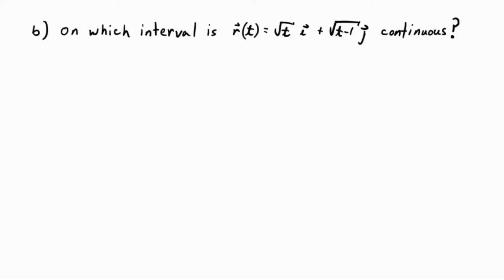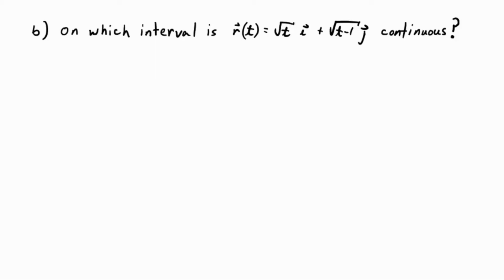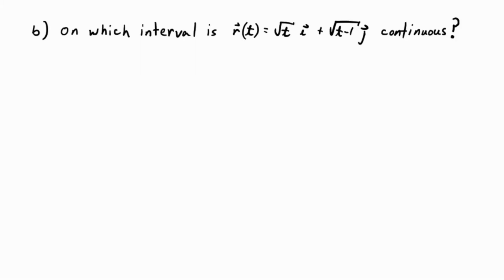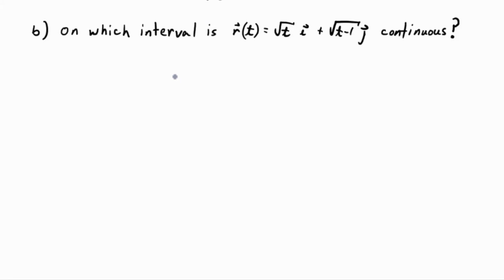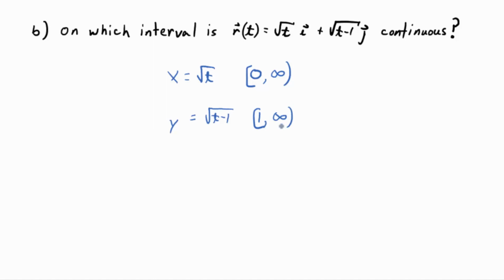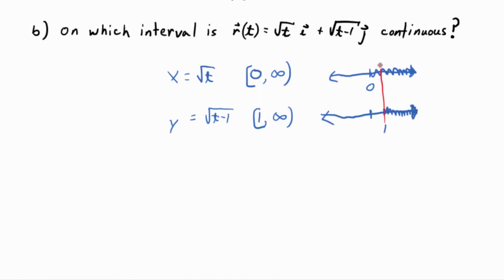Video 13.1.9: Find the Interval on Which a given Vector-Valued Function is Continuous